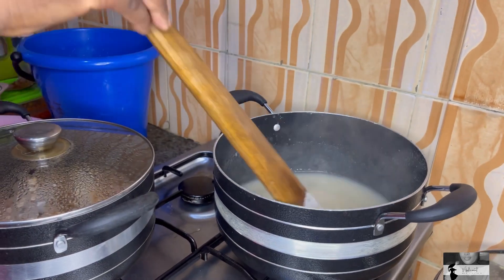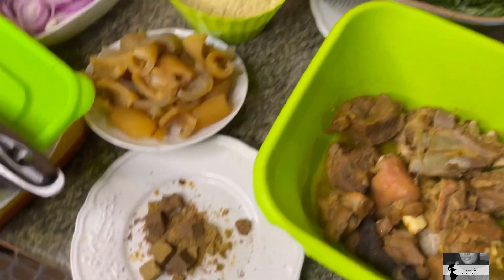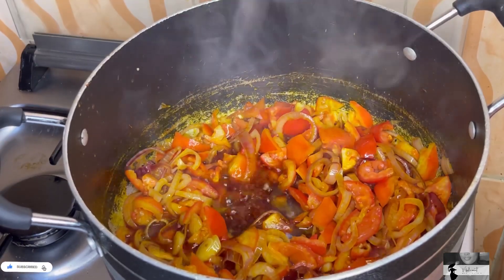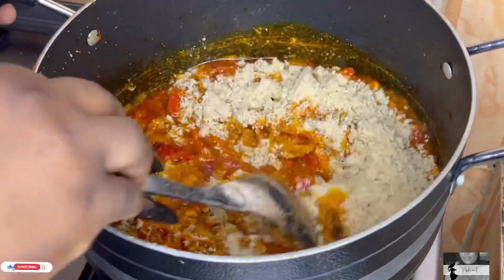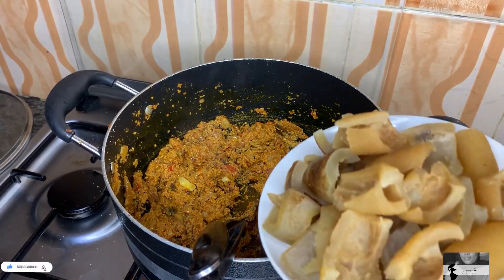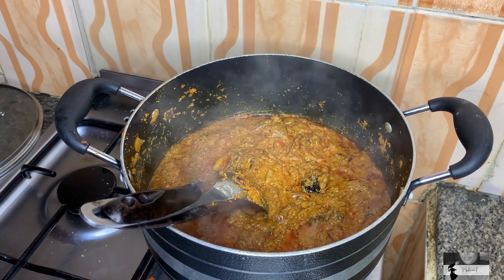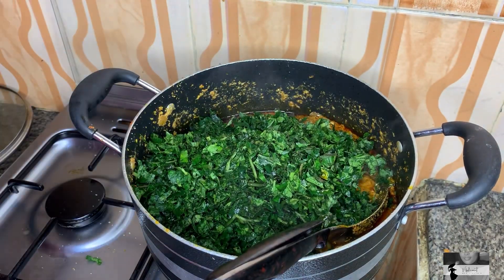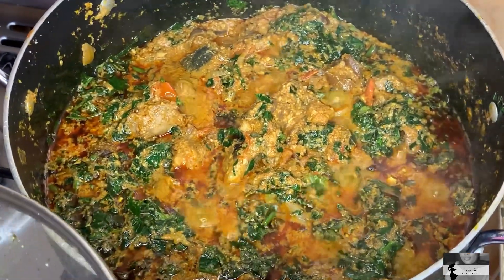HOW TO COOK EGUSI SOUP |BEST AND EASY METHOD FOR NIGERIA 🇳🇬 EGUSI SOUP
Learn how to make traditional Egusi soup that is guaranteed to thrill even the worst crictic

Check the recipe below

Ingredients
Egusi
Pepper
Onion
Maggi star & know
Palm oil
Crayfish
Pomo
Ugwu leaf
Dry fish
Beef etc…